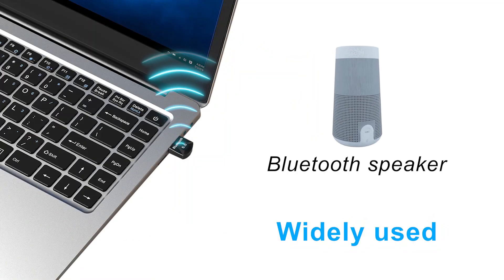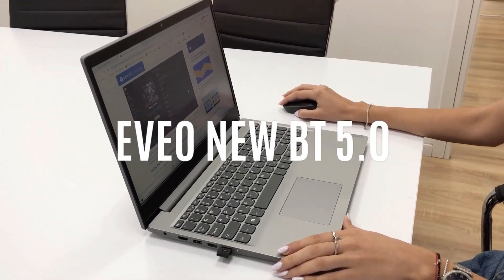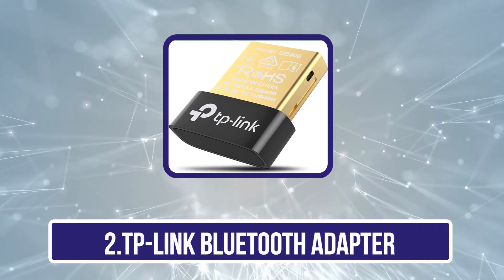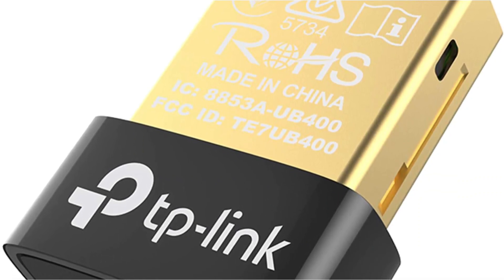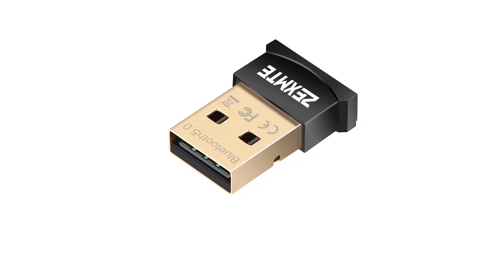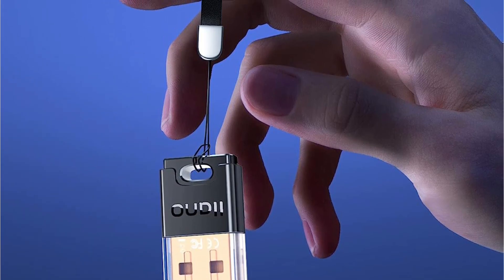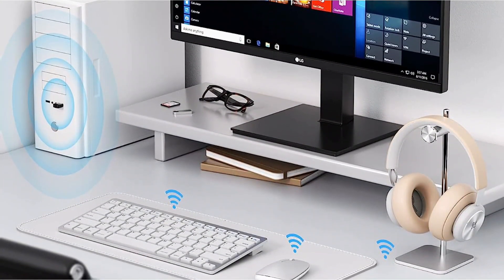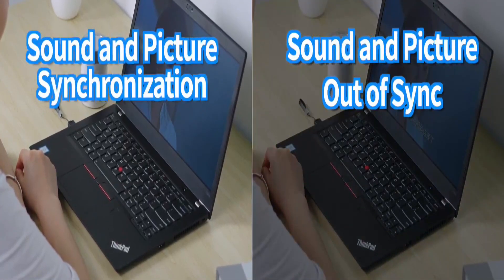5 Best Bluetooth Adapters For PC in 2024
➜ Links to the Best Bluetooth Adapters For PC 2024 we listed in this video:

1.EVEO Bluetooth Adapter
2.TP-Link Bluetooth Adapter
3.Zexmte Bluetooth Adapter
4.llano Bluetooth Adapter
5.Maxuni Bluetooth Adapter

In this video, we’ll be comparing the Best Bluetooth Adapters For PC that are designed for different kinds of users. We will take into consideration performance, features, and price; so you can decide which is best for you.  All the products on our list were selected based on their own inherent strengths and features.
We’ll ensure which Best Bluetooth Adapters For PC is best for you, and what you can expect to get in return for your money.  We’ll help you decide if one of the models on our list seems like a great purchase.